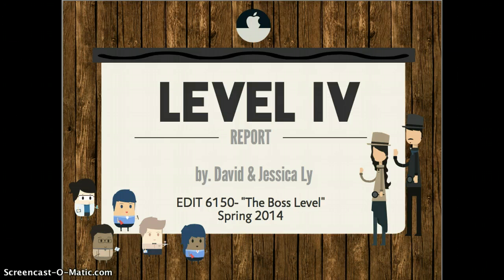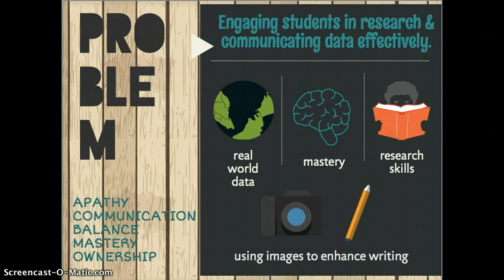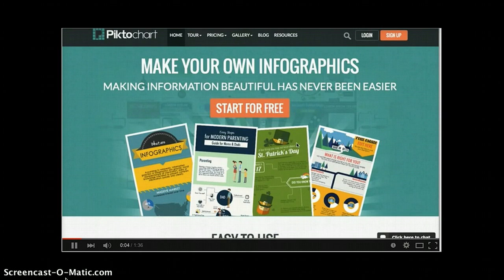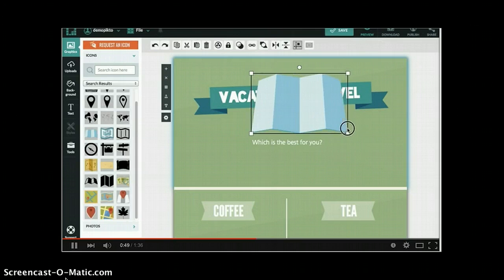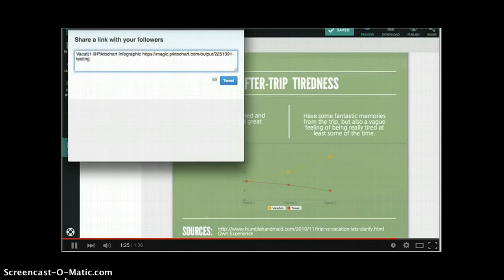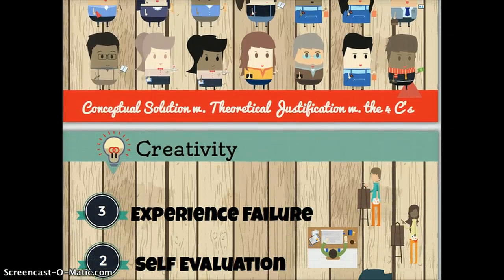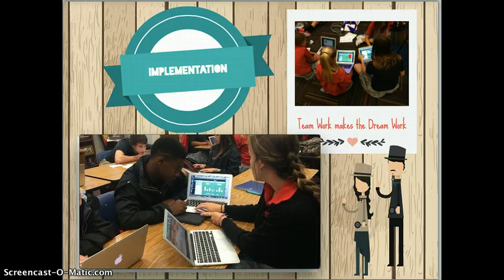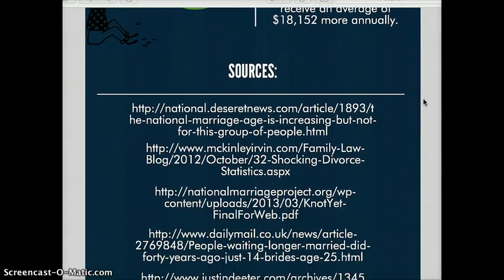The Boss Level: EDIT 6150 DJ LY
Level 4 Presentation